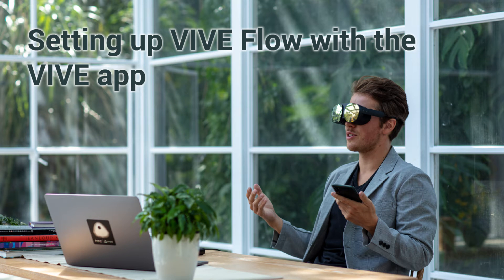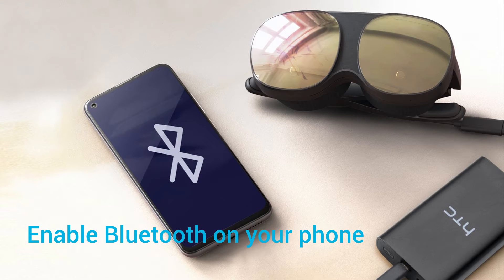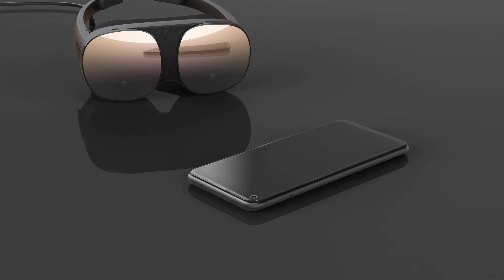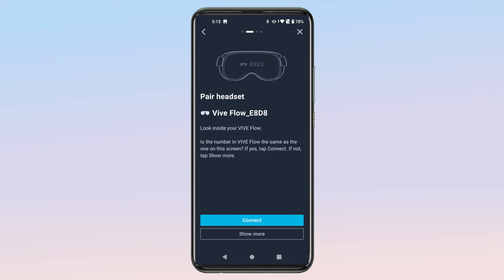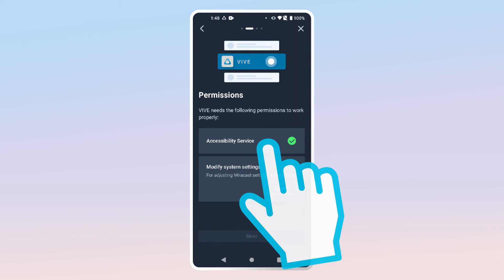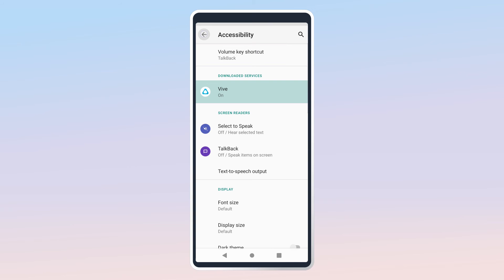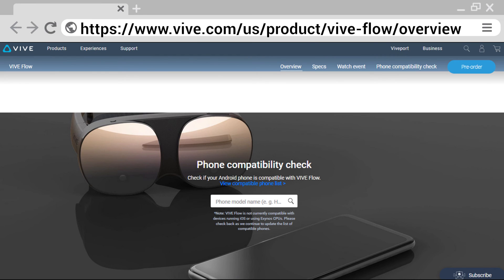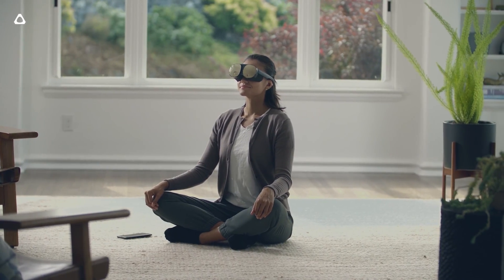VIVE Flow - Setting up VIVE Flow with the VIVE app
Learn how to set up VIVE Flow using the VIVE app on your Android phone.

With VIVE Flow's latest update (v. 1.63.xxx.xx), you can use VIVE Flow with the VR controller to interact in VR. When using the VR controller, you can connect VIVE Flow to a Wi-Fi network using the 2.4 GHz band. When using VIVE Flow with a phone controller, VIVE Flow can only connect to a Wi-Fi network using the 5 GHz band.